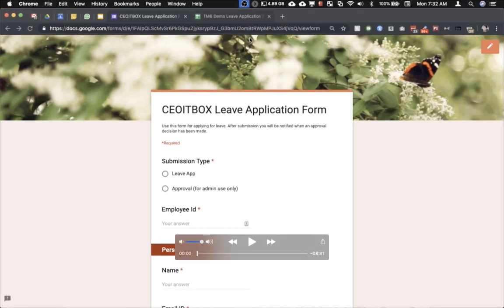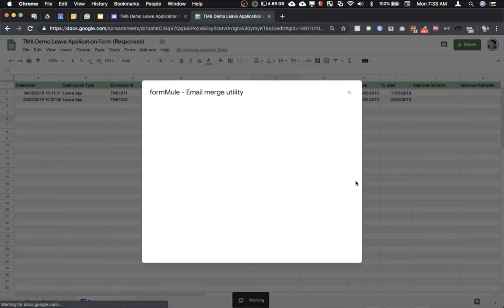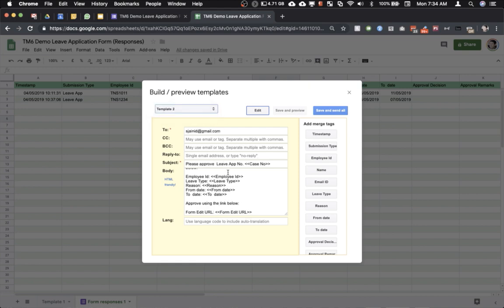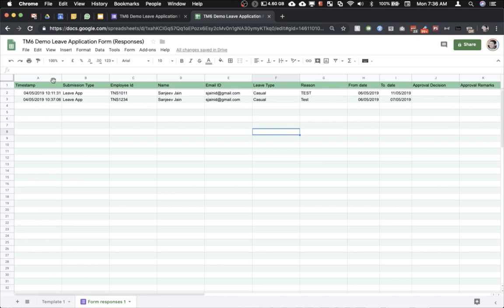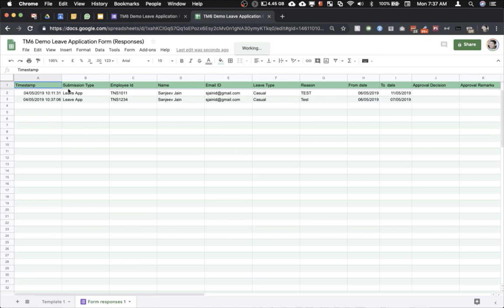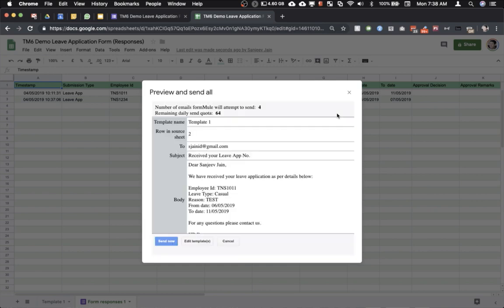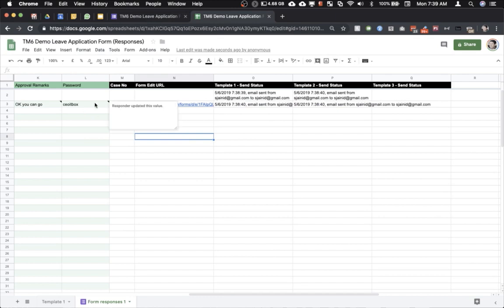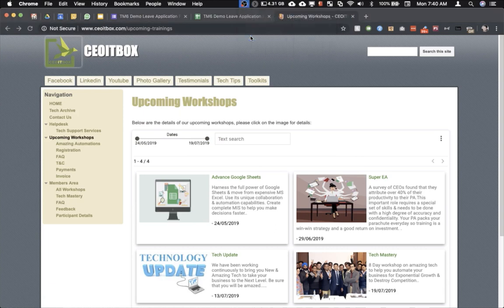How to Fix the FormMule Email Error in Google Sheets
In this video, I’ll show you how to fix the FormMule Mail Merge Add-on for Google Sheets when it fails to send emails, even after a complete setup with no apparent issues.

This solution also applies to cases where FormMule sends some emails but fails to send others. When you click Preview & Send All, the processing icon may keep spinning without actually sending any emails.

✅ Watch this tutorial to resolve the issue quickly and get your email automation back on track..